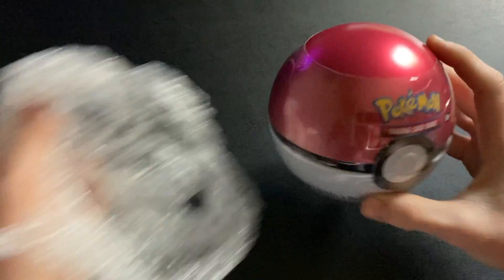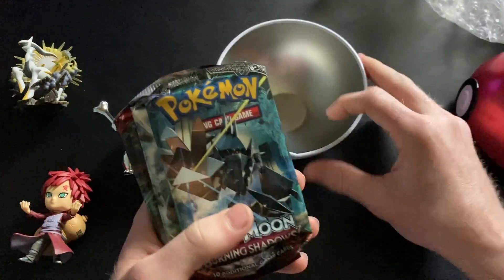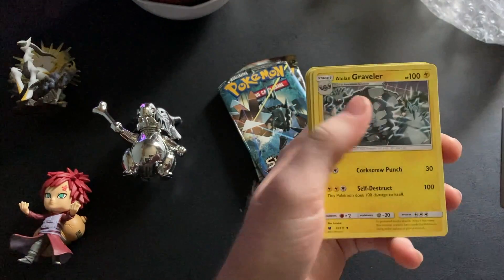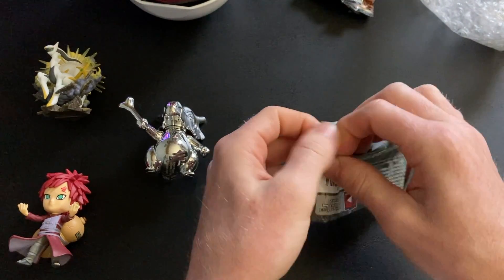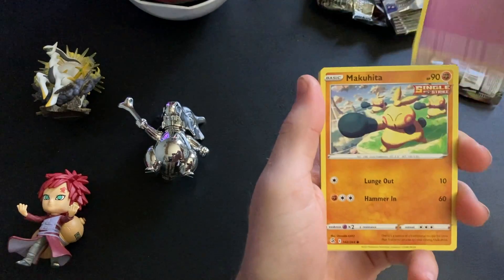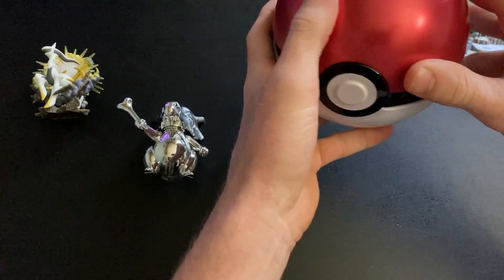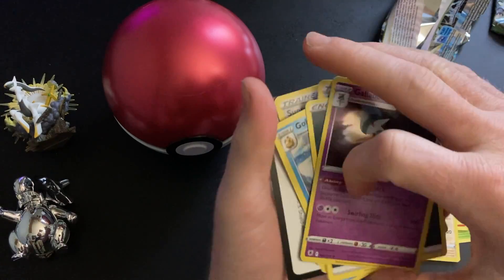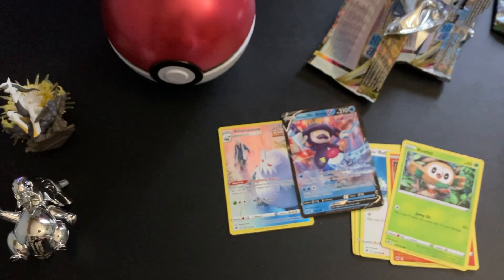My 1st Poké Ball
Today I opened my first Poke ball and got some cool cards from it! Be sure to check out the shop and other videos like this one!